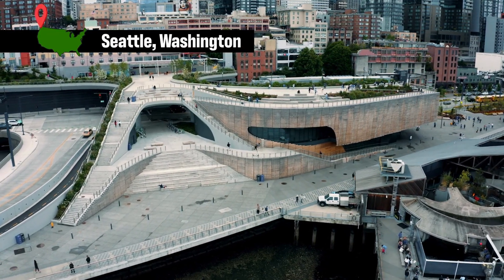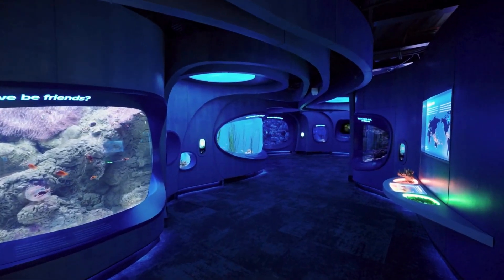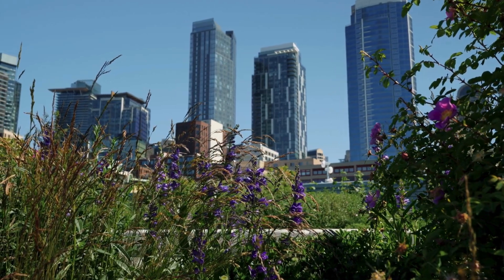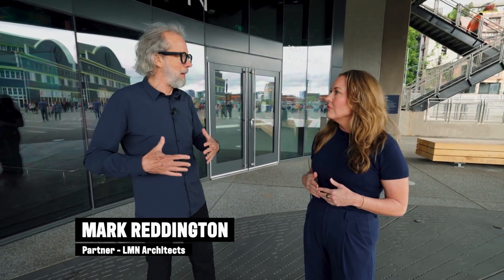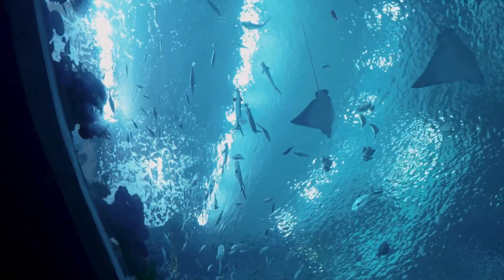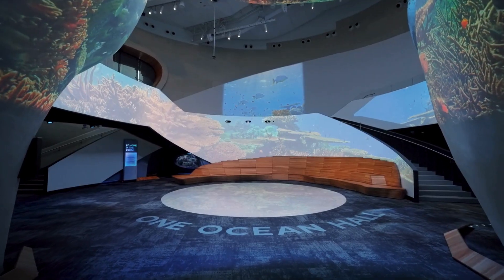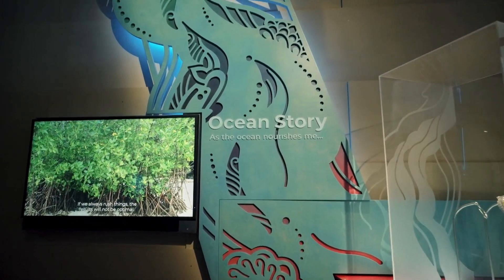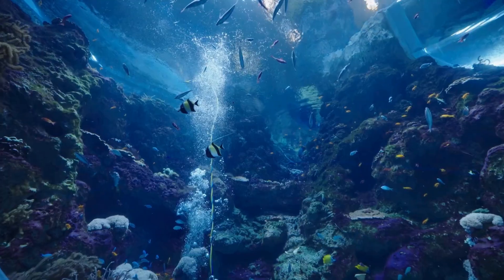Seattle's Radical Ocean Pavilion: Designing a New Wave of Aquariums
The Seattle Aquarium’s new Ocean Pavilion is more than just a building—it's a bold statement about our relationship with the ocean. Designed to be a sustainable hub that connects the city to the waterfront, this project is guided by an ethos of interconnectivity and mutual care. In this America ByDesign feature, we dive into how architects created a space that not only houses a massive 500,000-gallon reef habitat but also integrates with its urban environment, honors Indigenous heritage, and invites us all to become better stewards of our one ocean.